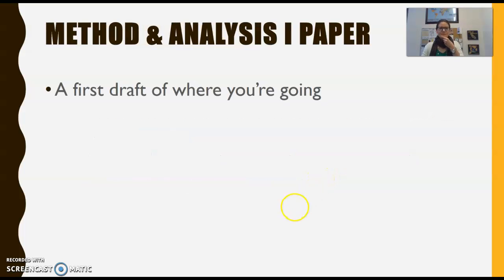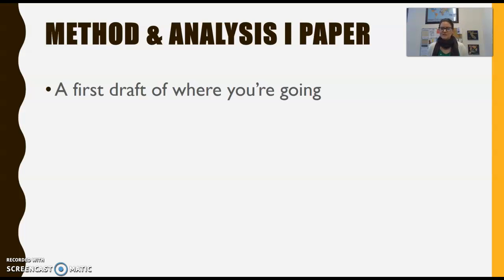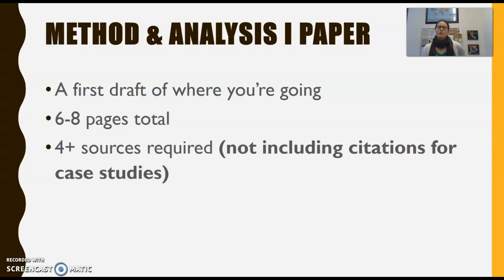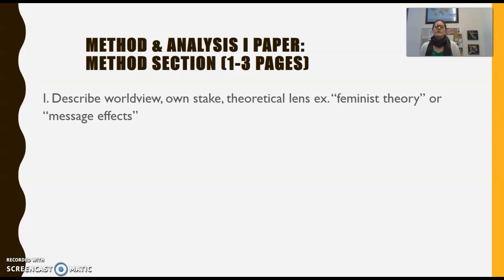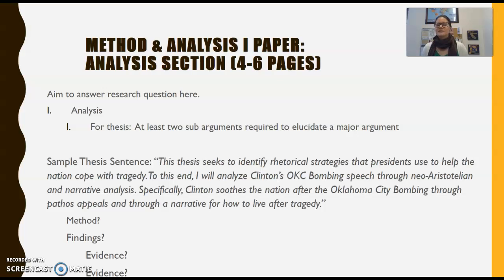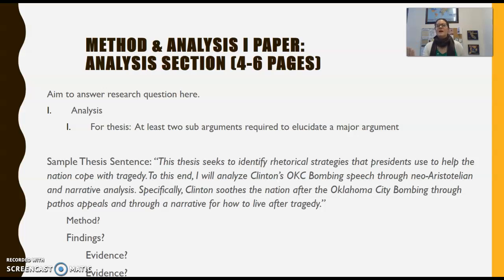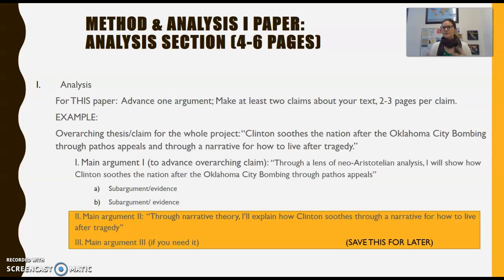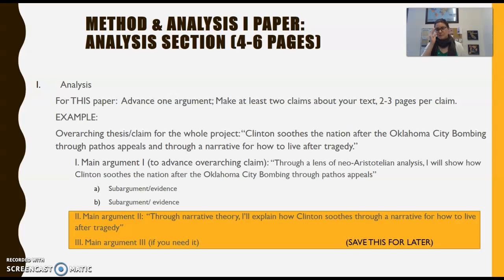Week 7 Lecture Method & Analysis Paper Part One